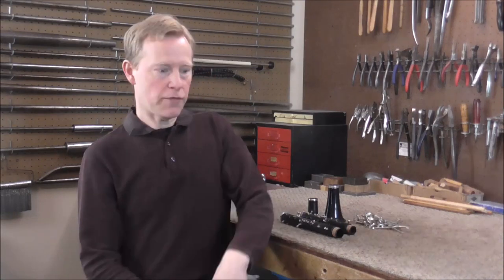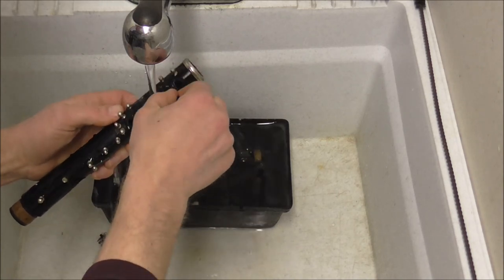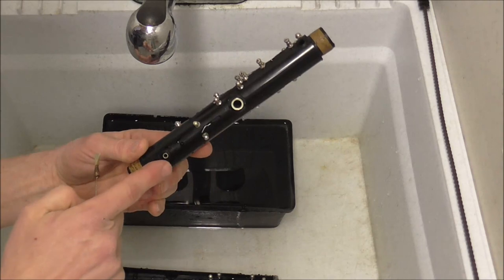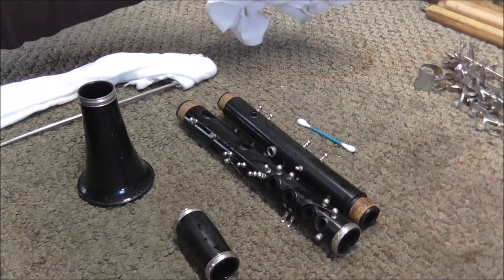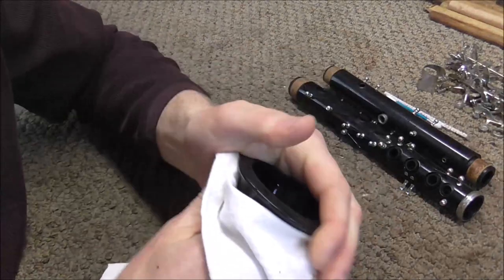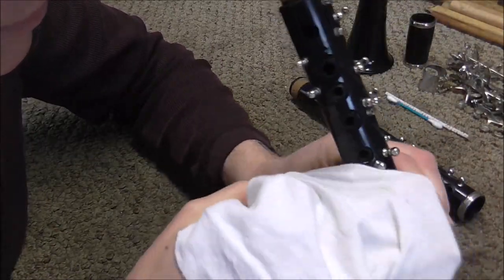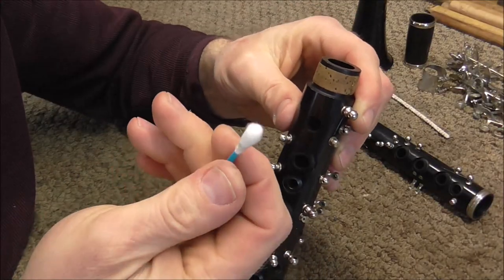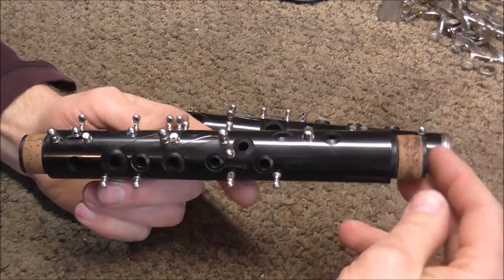How To Thoroughly Clean a Clarinet Body (After Keys Are Off)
This is a how-to video about cleaning the body of a clarinet after the keys have been removed.
Here is the link to the video "How To Replace a Clarinet Tenon Cork"
The video on buffing clarinet keys will be published soon.